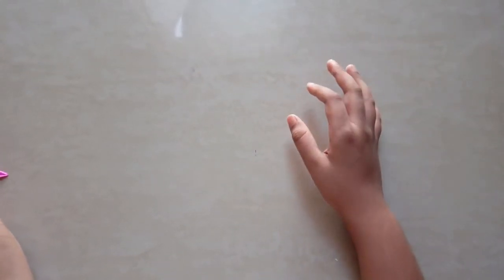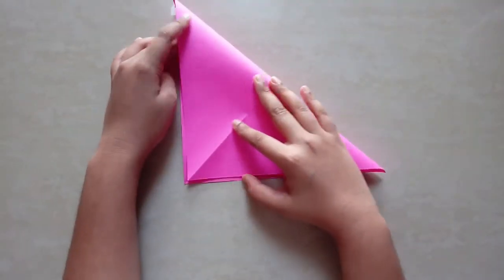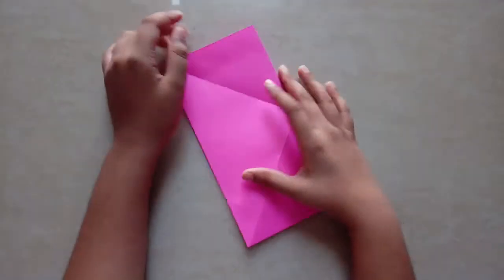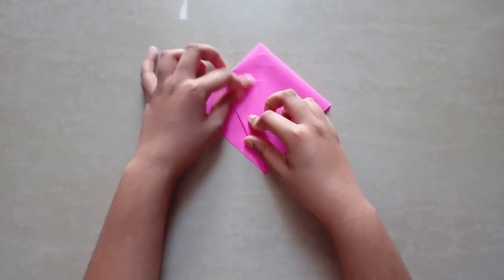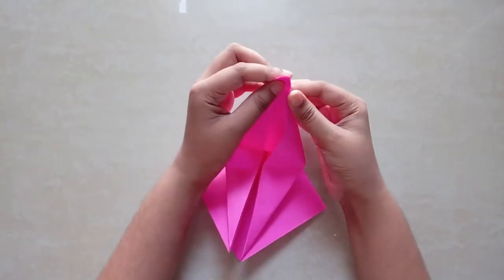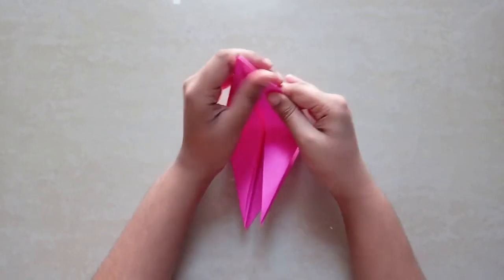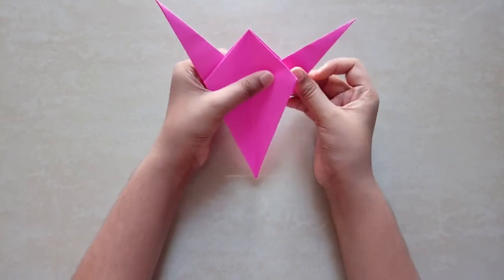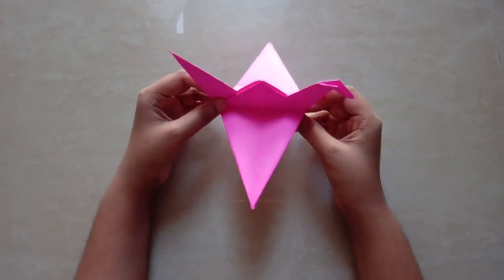How To Make Origami Crane (Basic Origami)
Hello Guys. Welcome To Abhi Tutors. In this video I will show you How to Make Origami Crane which is one of the basics of origami.